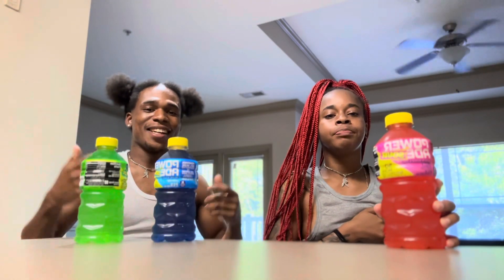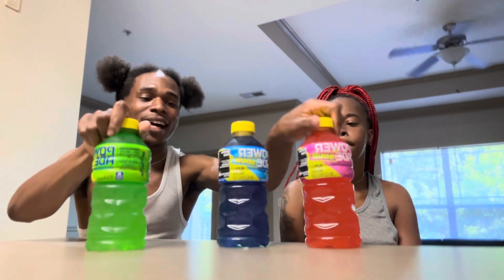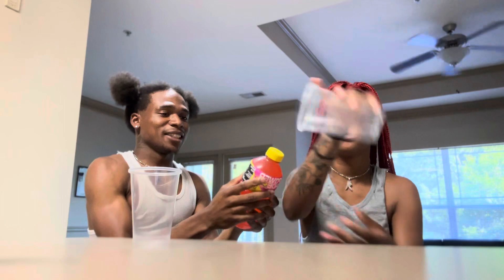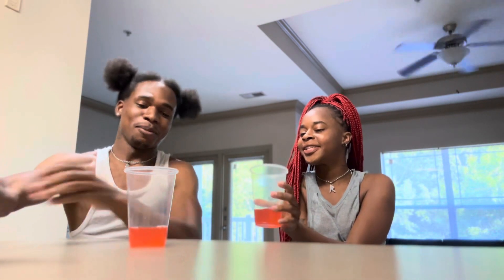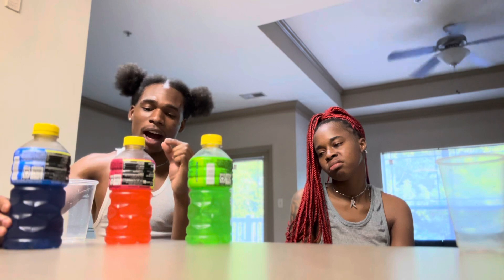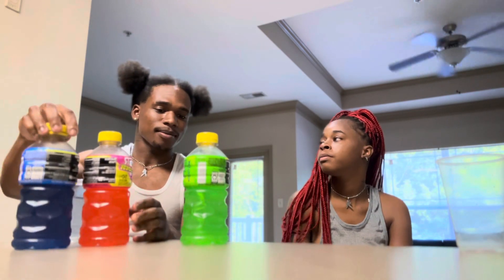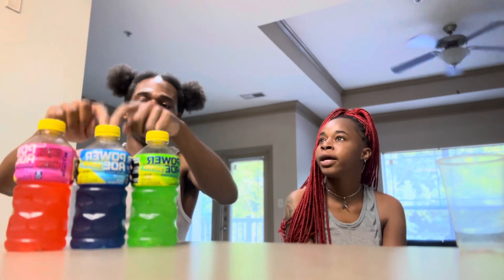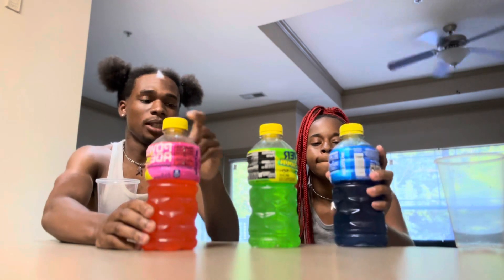TESTING 3 NEW POWERADE DRINKS (AVATAR JUICE) 😂😂